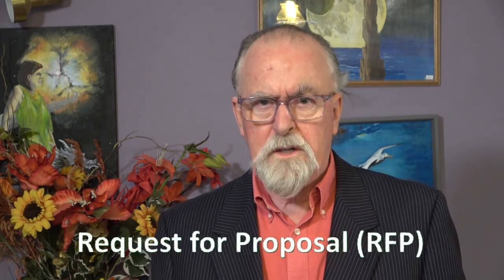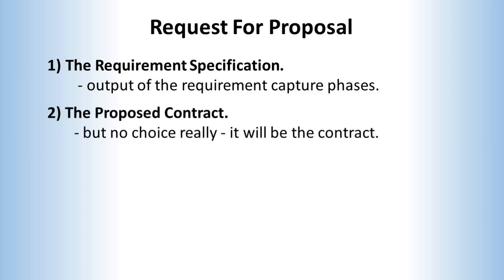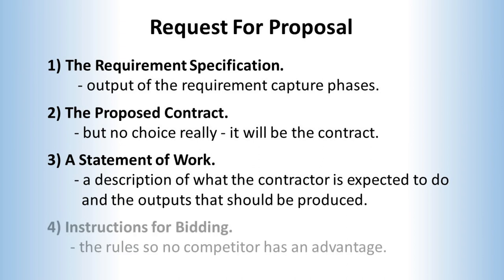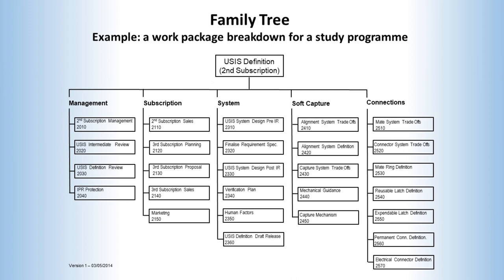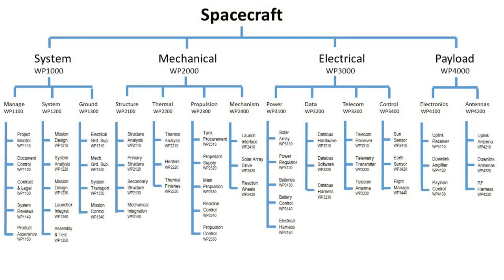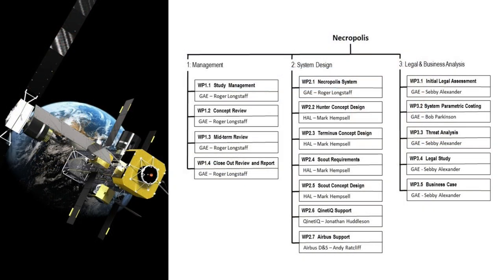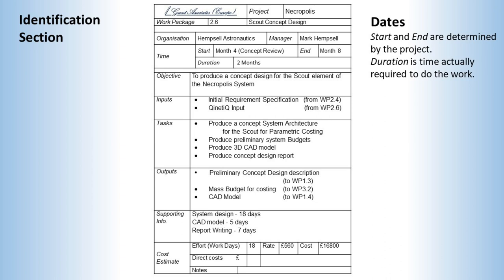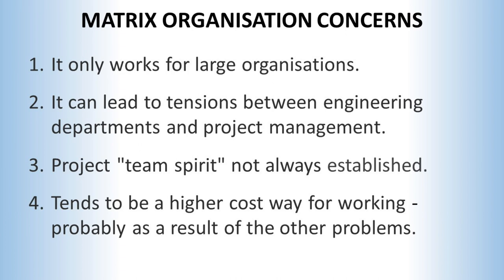16 Project Management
In this final video we examine the way system development projects are managed and the synergy with systems engineering. We cover bidding to a customer, the method of task breakdown, critical path networks and the alternatives for project organisation.

0:00 Introduction
2:22 Starting a project
4:55 Bidding
9:59 Work breakdown
15:20 Work packages description
23:12 Critical path networks
28:35 PERT analysis
32:07 Gantt charts
35:37 Management structure
41:16 The Skunk Works
48:51 Final thoughts and goodbye!